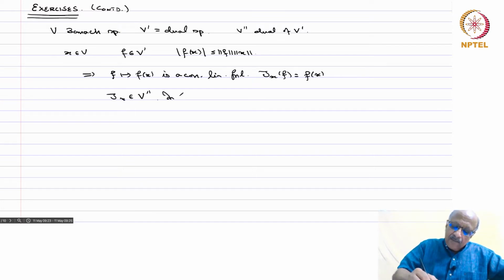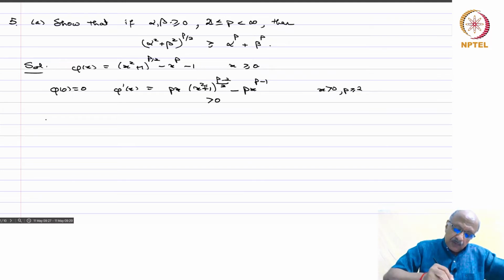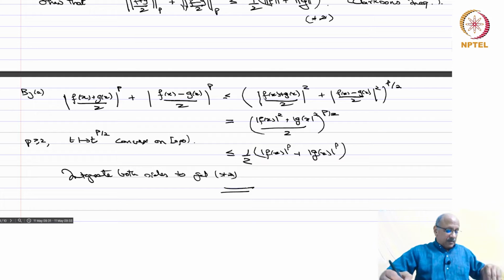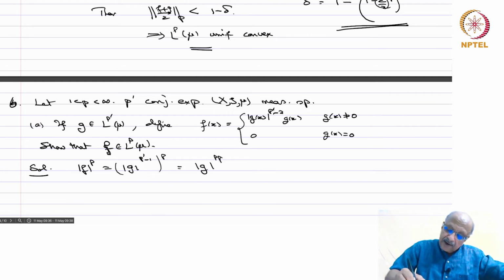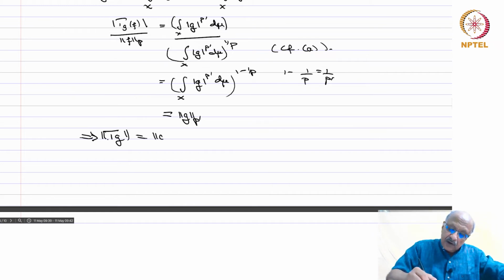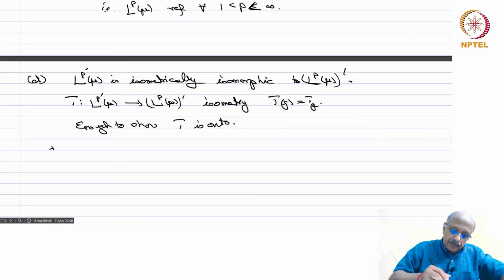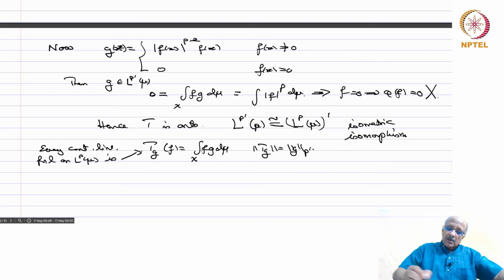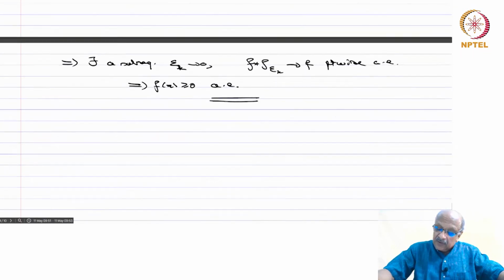12.3 - Exercises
12.3 - Exercises
Problem solving Clarkson's inequality